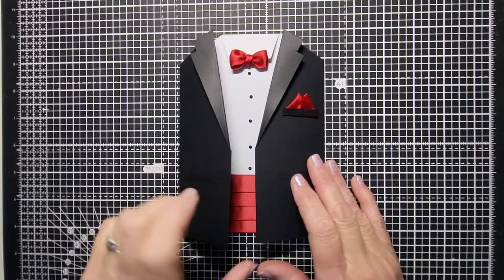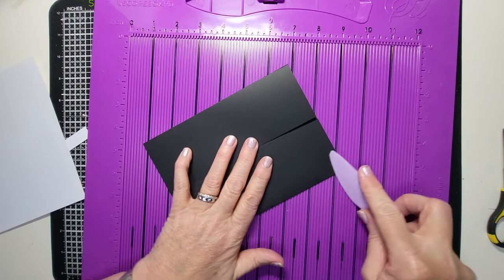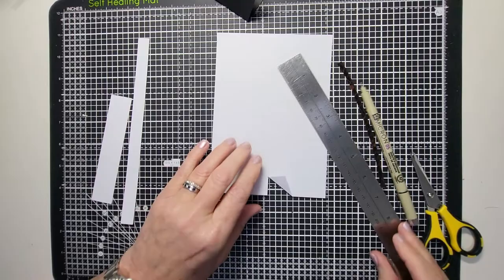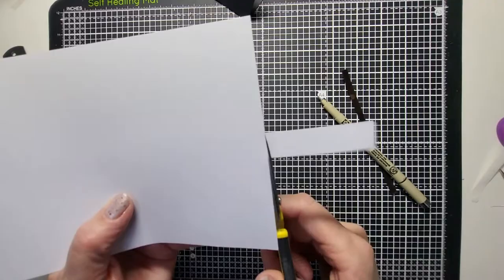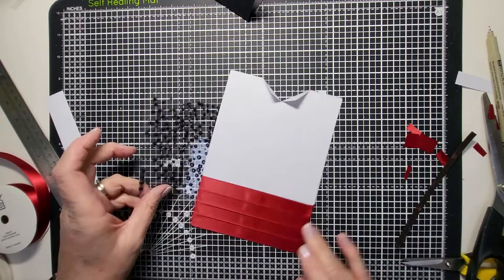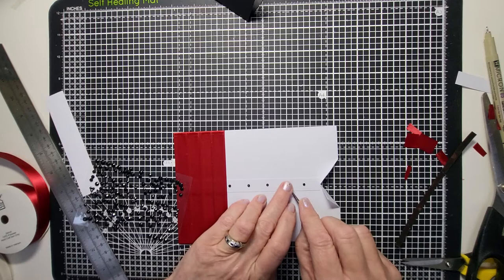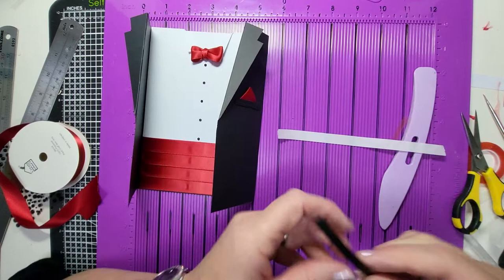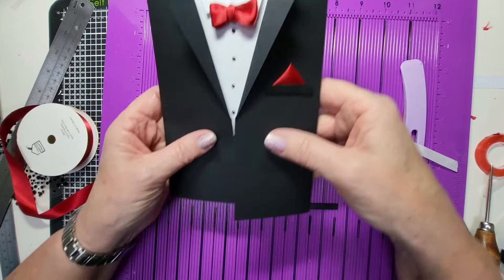🤵‍♂️ How To Tutorial Tuxedo shaped card making Wedding Groom Father's Day Anniversary Husband folds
How To Tutorial to make a Tuxedo shaped card, great for Wedding, Groom, Father's Day, Anniversary, Husband, Mr & Mr

Happy Crafting!